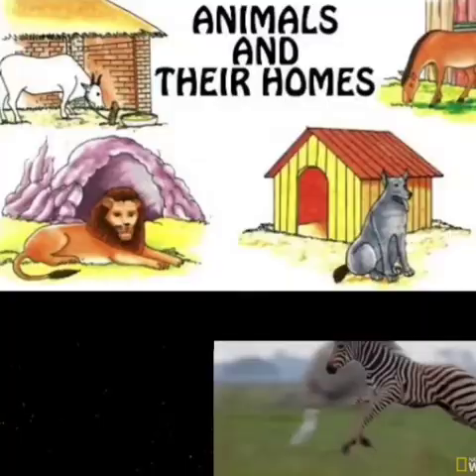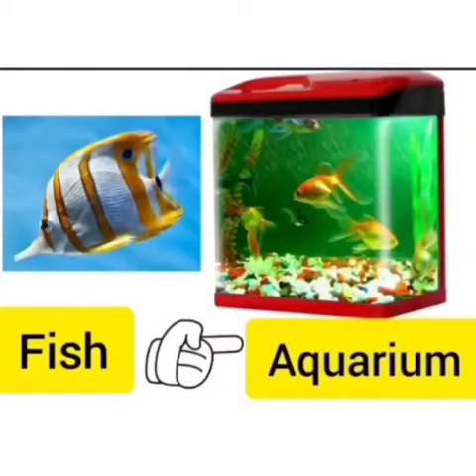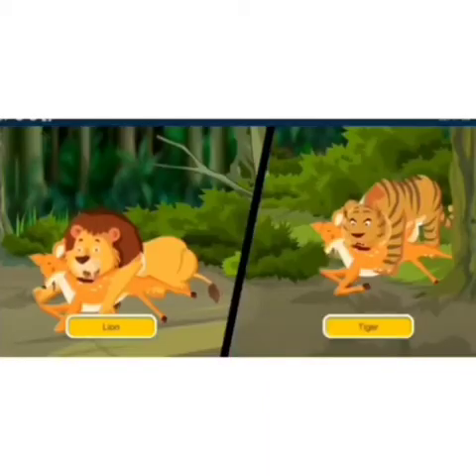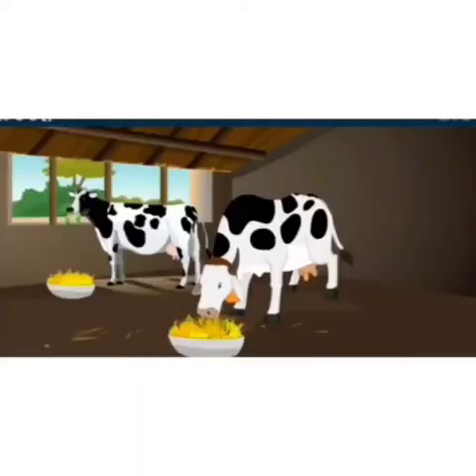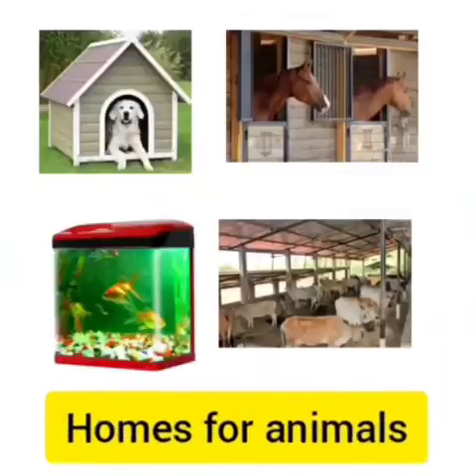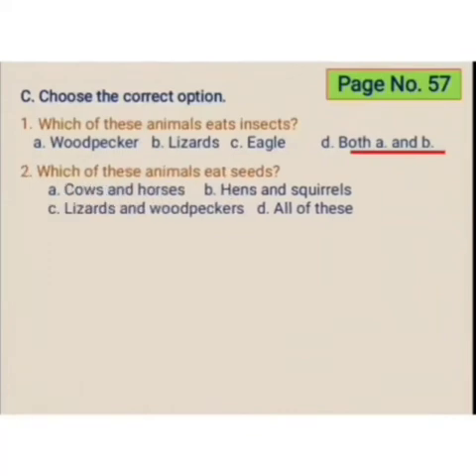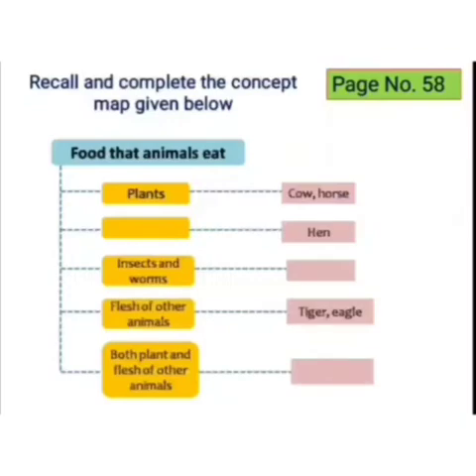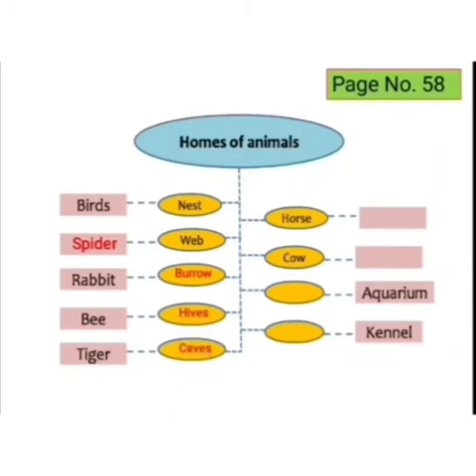Class 1 Science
Class : 1
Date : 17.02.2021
Subject : Science
Chapter : 6
Topic : Food and shelter for animals
Video : 6 (b)